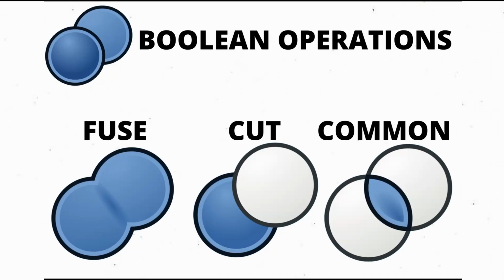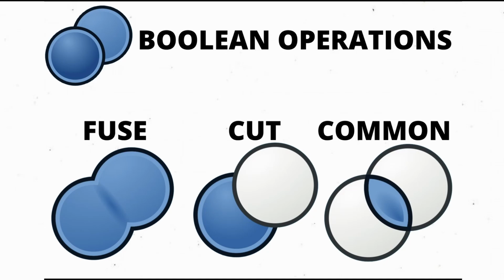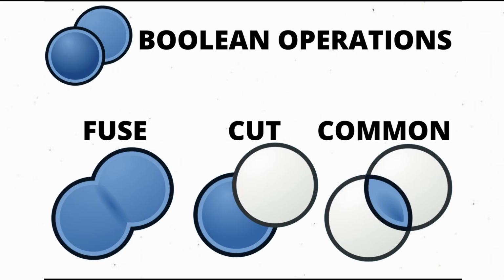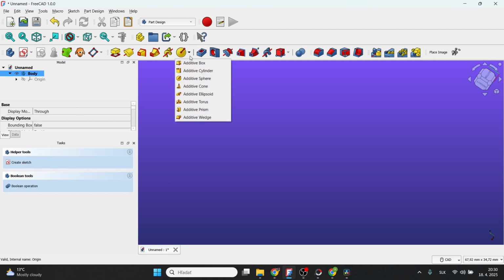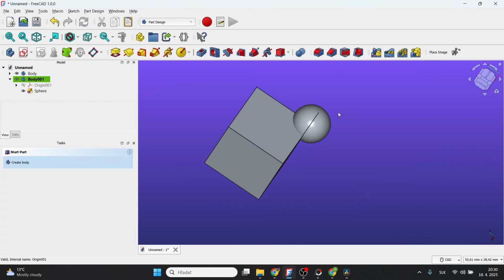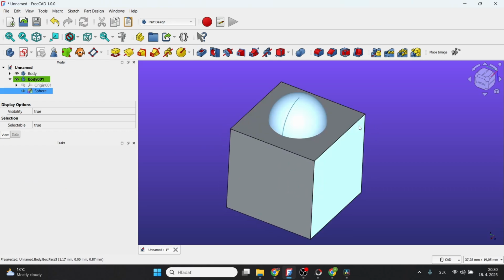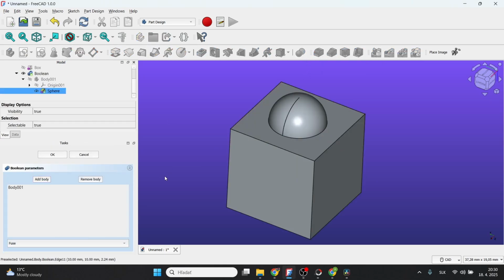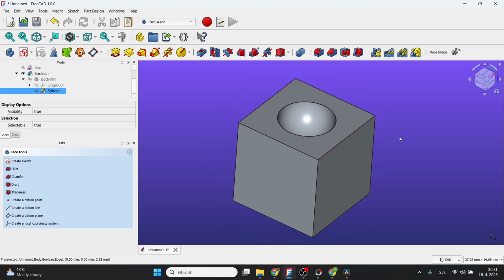How to Use The Boolean Operations in FreeCad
In this video I'll try to explain and show how to use boolean operations in freecad.